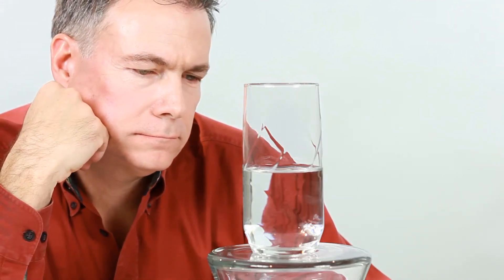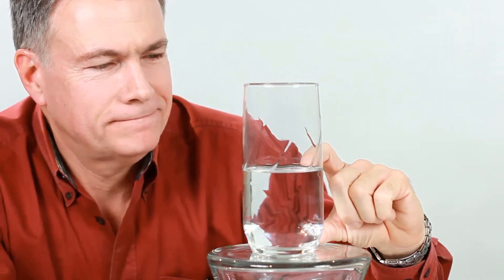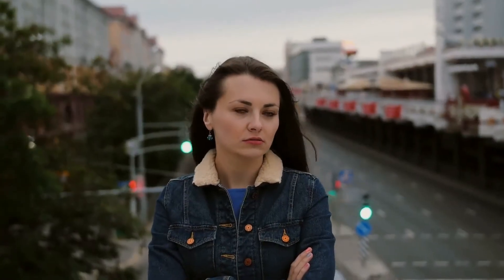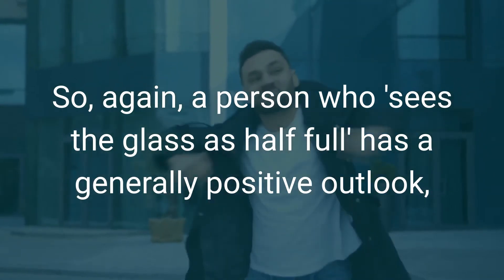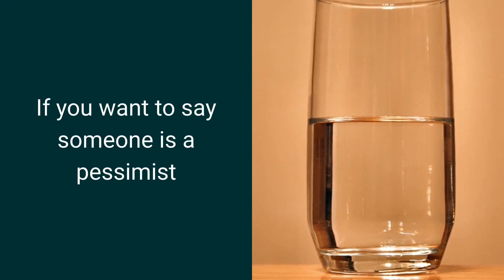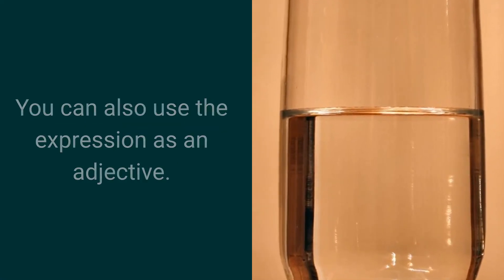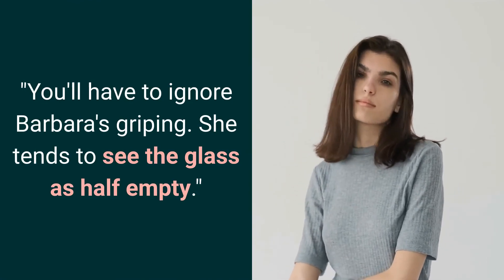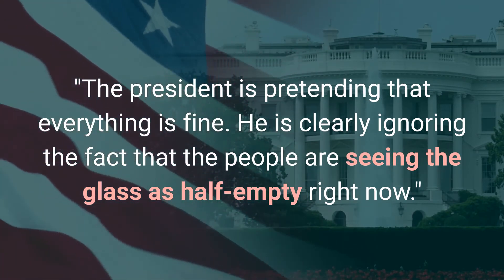Glass Half Empty or Half Full | Optimist and Pessimist Idioms In English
30 Minutes to Improve Your English Listening Comprehension! Glass half empty or glass half full | Optimist and Pessimist Idiom in English | Learn the meaning of the English idioms 'see the glass as half empty' and 'see the glass as half full' with examples of use. | Facebook

Also used as an adjective:
a glass half empty person
a glass half full person

English idioms are types of English sayings, expressions, or phrases. However, an idiom is different from other sayings or expressions. It is a phrase that behaves more like a word. The meaning of an idiom is not always easy to tell based on the words used. They are groups of words that mean something different than they appear to mean. These videos from Idioms.Online will help you understand the meanings of English and American idioms, learn how to use them with examples in sentences, and, when possible, will even explain the origin of these enigmatic expressions.